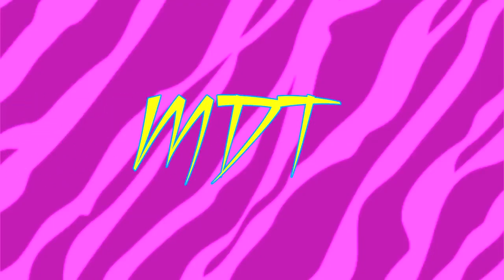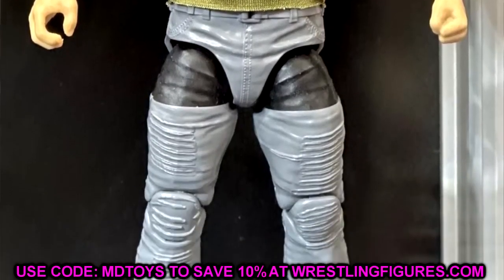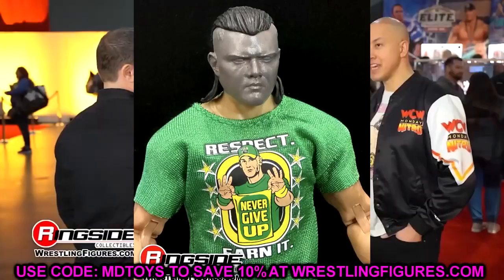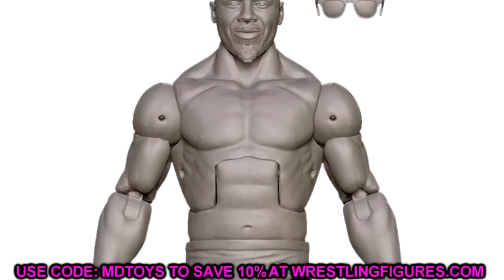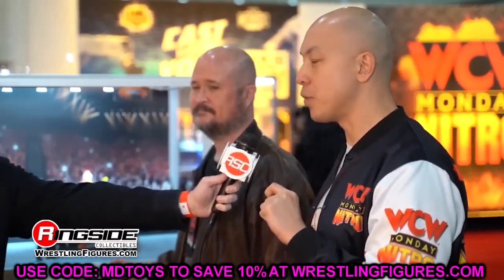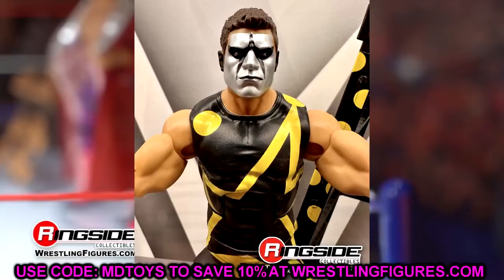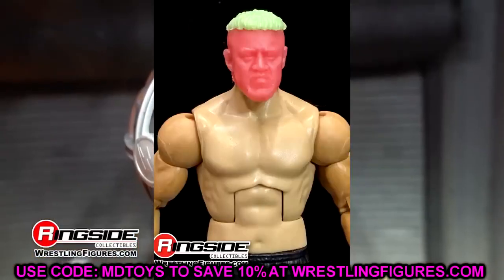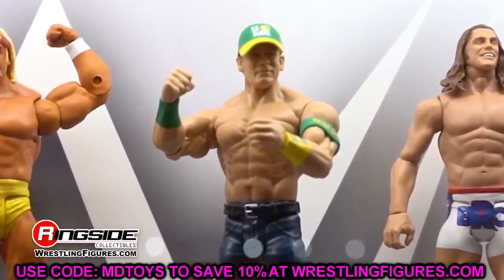WWE ELITE SERIES 105 REVEALED! 2 FIRST TIME IN THE LINE!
In this video, MDT my Damn Toys is discussing and talking about wwe elite series 103 thru 105! NEW WWE Elite action figures 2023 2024